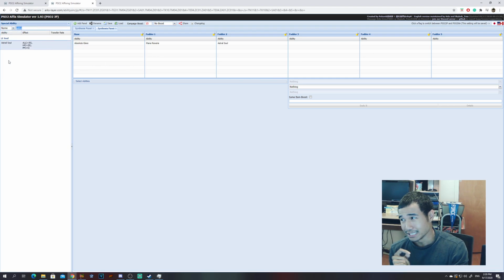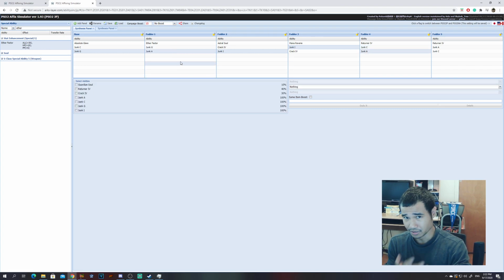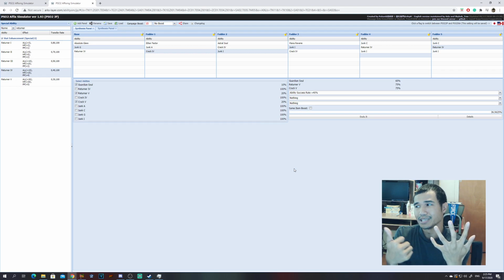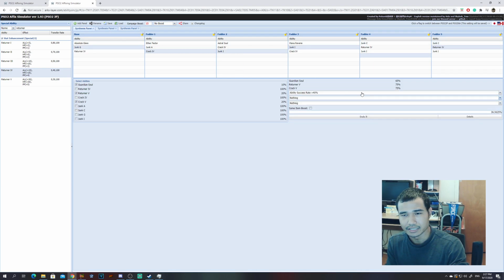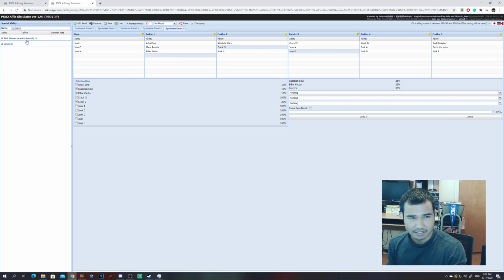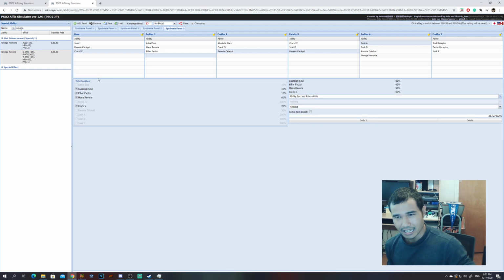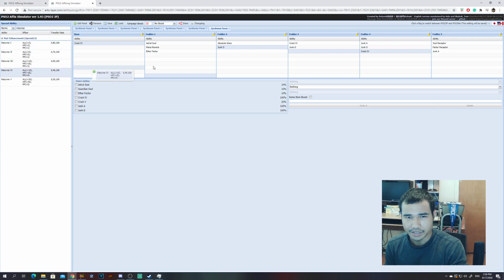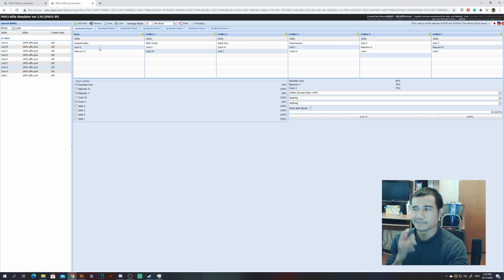PSO2 - Making Guardian Soul Formulas Affixing 301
THIS IS NOT FOR THE WEAK MINDED! VERY EXPENSIVE!

Time Skips:
0:00 Intro
0:28 Formula 1 (Simple, just a 1s. Then add abilities and transfers. VERY COSTLY THOUGH- will eat up a lot of passes and you'll need a lot of pop items)
3:11 Formula 2 (Guardian and Crack)
5:11 Formula 3 (Guardian, Crack, and Returner)
8:11 Formula 4 (Guardian, Crack, and Returner, Absolute)
9:22 Formula 5 (if you already have Astral/Mana/Ether)
13:45 Formula 6 (getting Guardian/Crack V/Ether/Mana Rev)
15:12 Formula 7 (Guardian/Ether/Absolute/Crack)
17:06 Formula 8 (Guardian/Crack/Returner/Ether)

Here's the formula I did for my first Guardian Soul:
Tinyurl:

Pop/Add Ability Items:
WIP